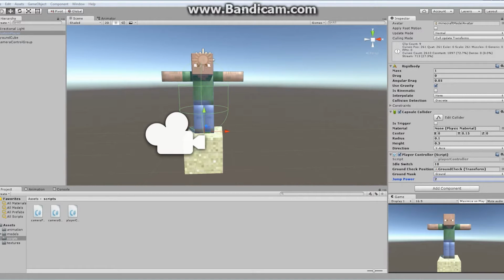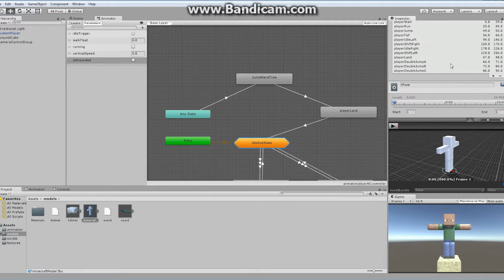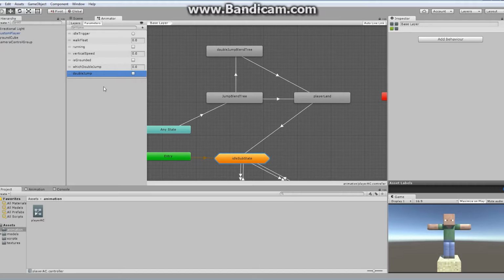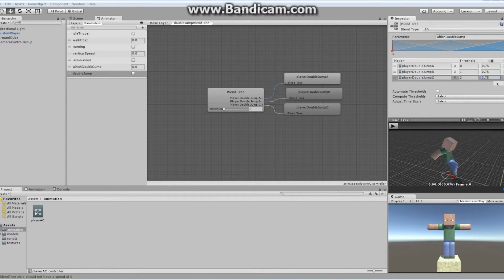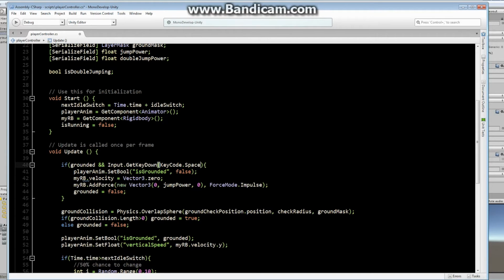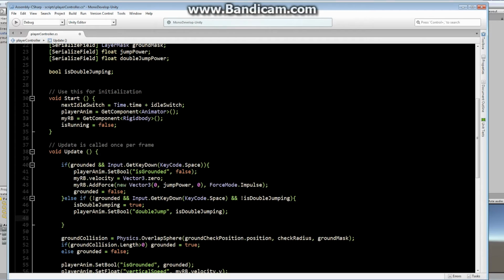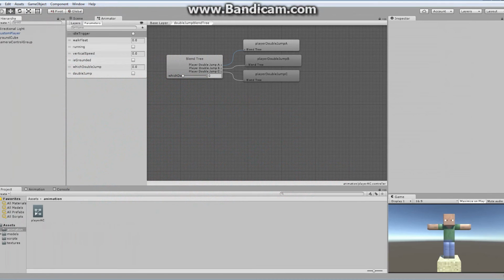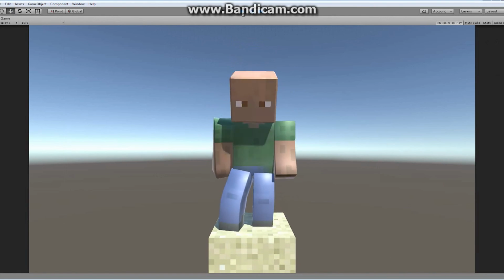Making Your First Game: Character Customization - Double Jump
Hello everyone and welcome to another episode of 3D Prototyping in Unity.  In this series we are creating a multi-purpose project.  For those creating a game the tutorials in this series could be used to create an intro screen, or a character customization screen.  These same tutorials could be used to create an interactive demo reel for those interested in showing off their work.

In this episode we tackle a long awaited topic, the double jump.